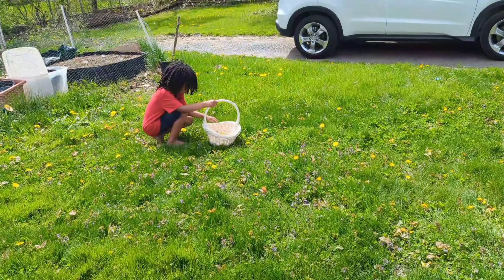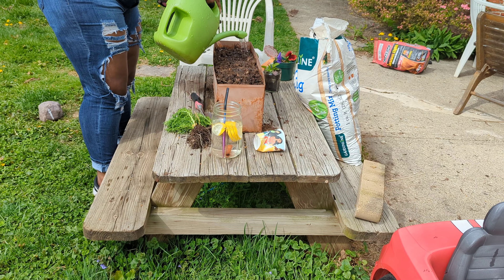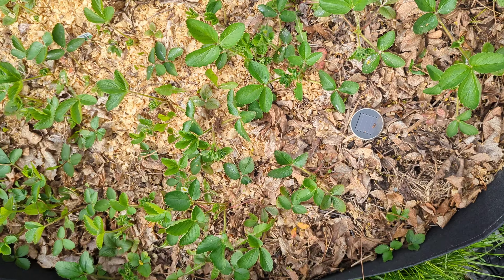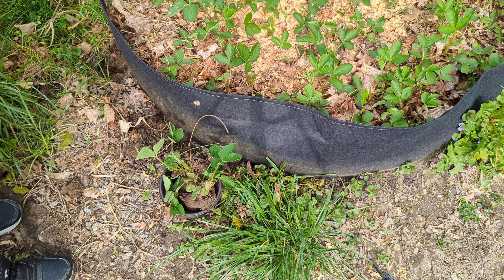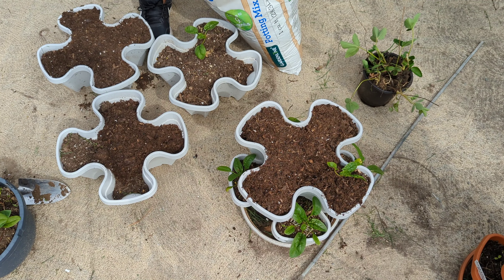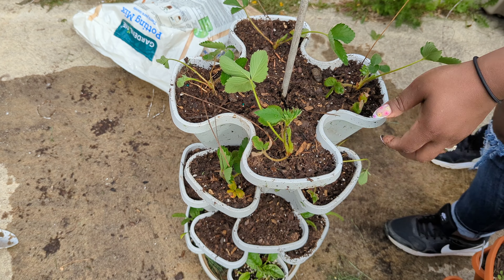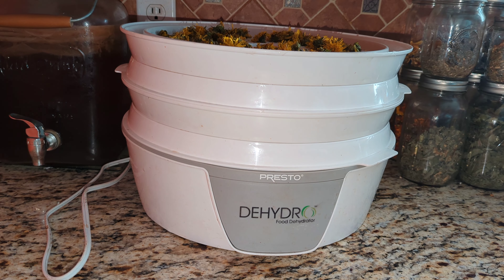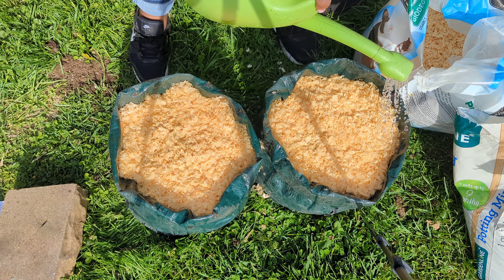GardenVlog Strawberries, Potatoes, Dandelions & More!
Anybody Else Have A Garden List A Mile Long 🙈 Looks Like We Got Some Work To Do! Come Along With Me! Let's Do This!! 🤗🌿

I Hope You Enjoy This Video As Much As I Enjoyed Creating It!

Kee Kee Soto
Albany NY
12208

Walk-In Greenhouse
Plastic Plant Tags
5 Gallon Grow Bags
Mini Greenhouse
White Plant Pots
6 Inch Nursery Pots
Blue 4oz Glass Spray Bottles
Seed Starting Watering Trays
Wood Plant Shelf
Garden Marker (single)
Garden Marker (12 pk)
Pink Duct Tape